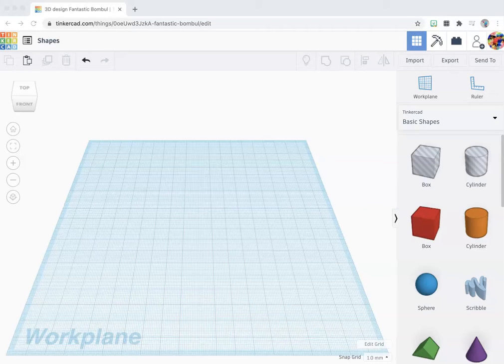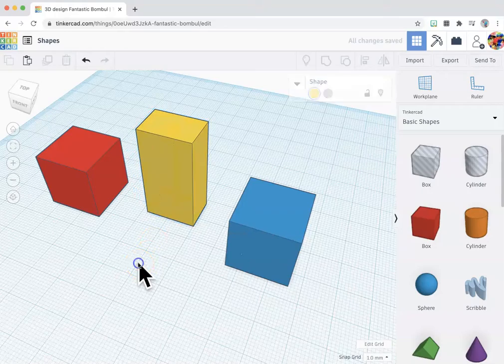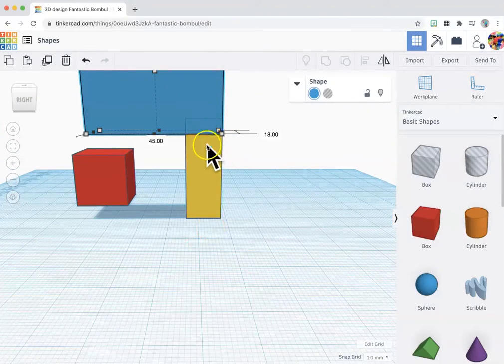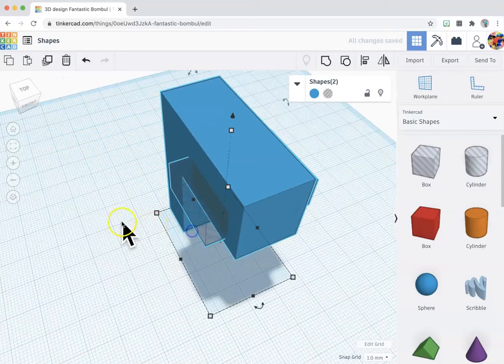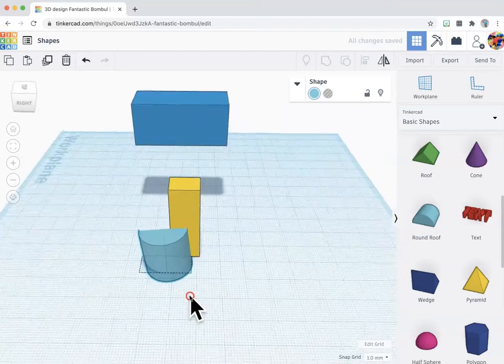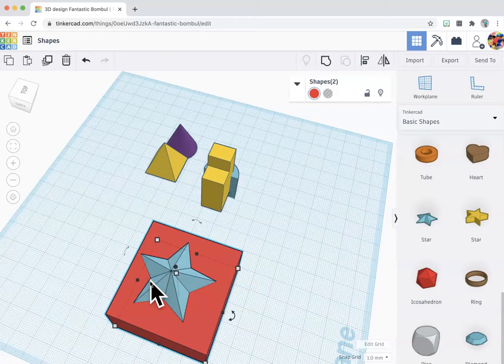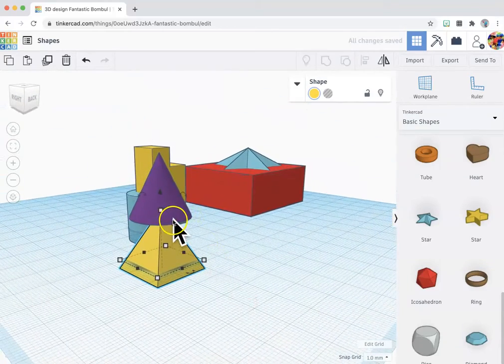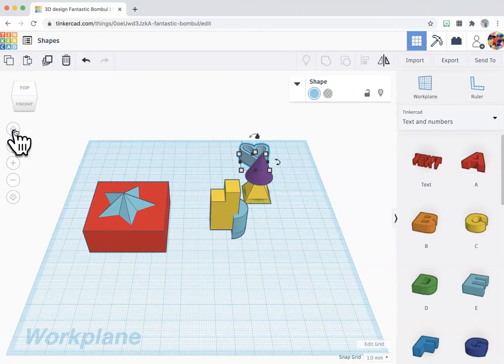Shape Tools in Tinkercad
Elementary STEAM